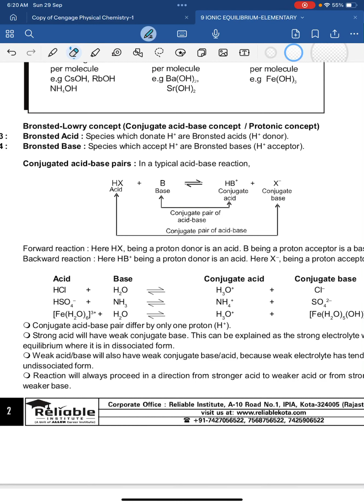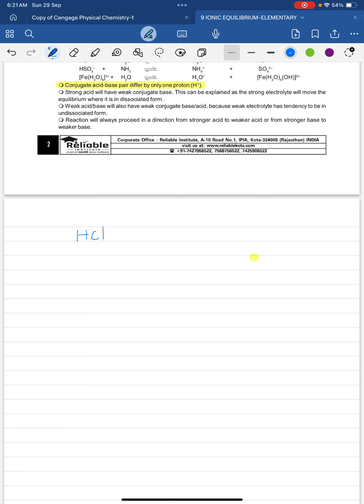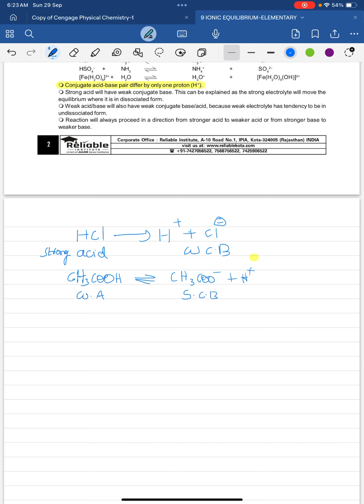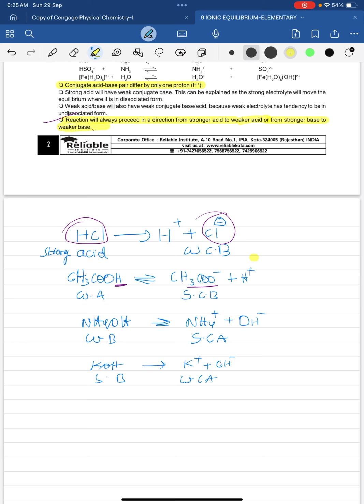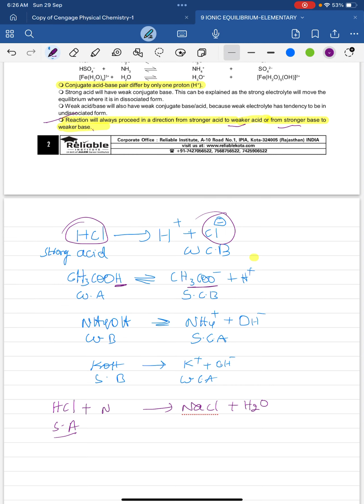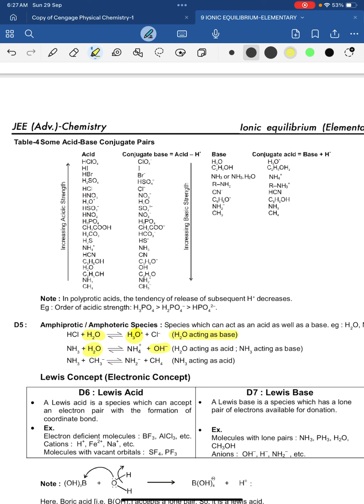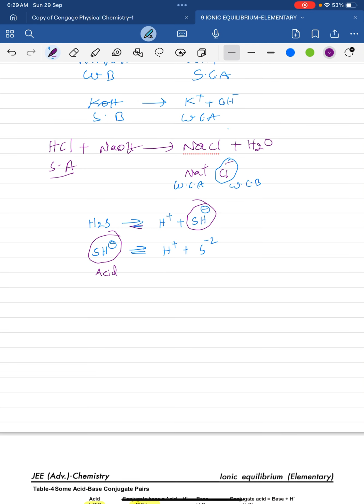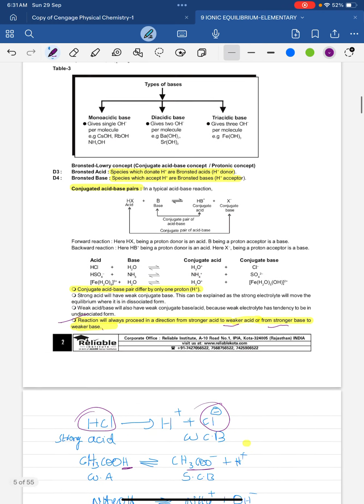BRONSTED-LOWRY CONCEPT,BROASTED ACID BASE,PROTONICCONCEPT